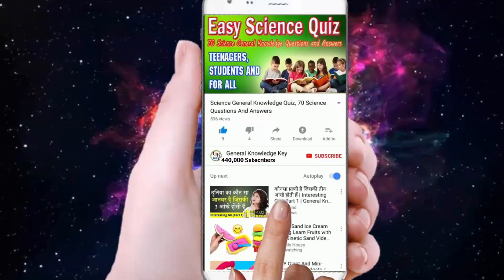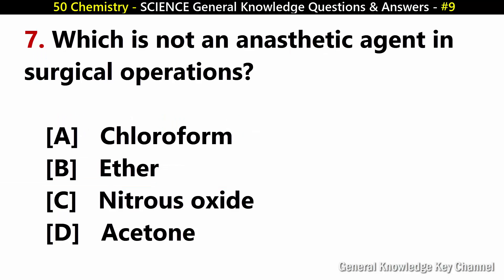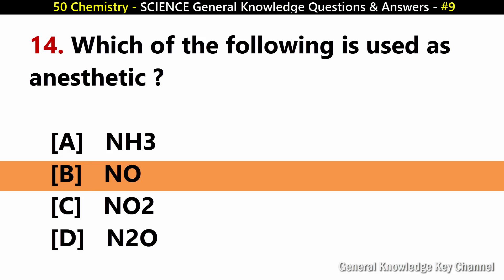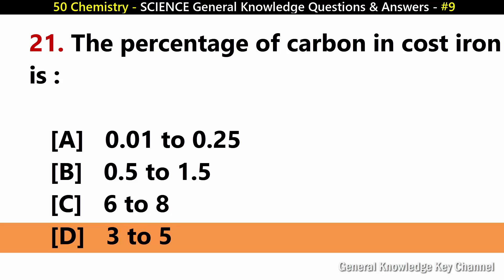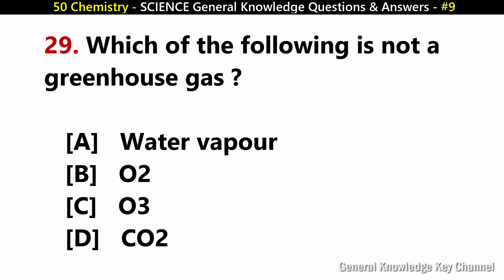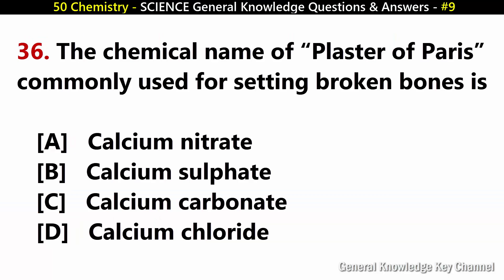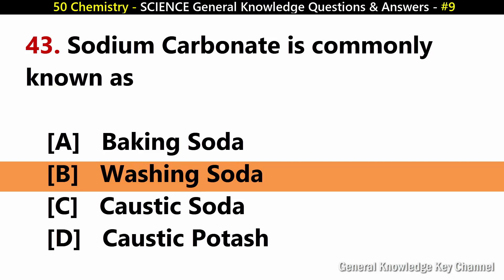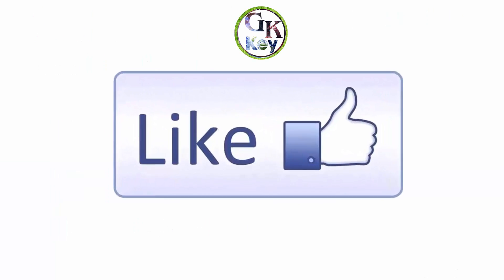50 Science GK Questions and Answers | CHEMISTRY Science quiz | Science Trivia Questions | Part-9